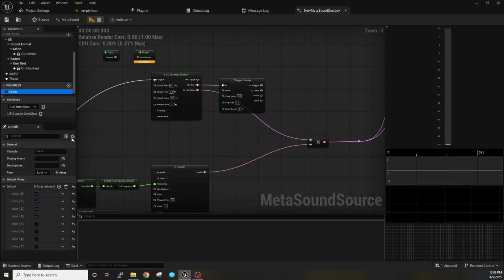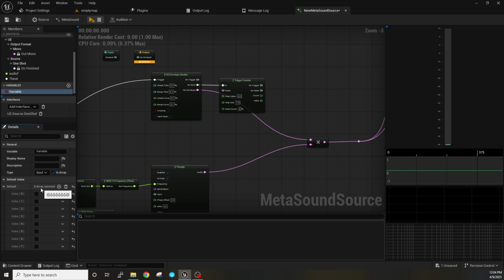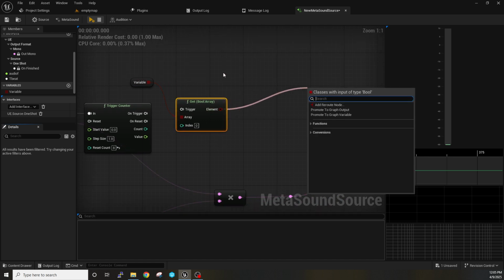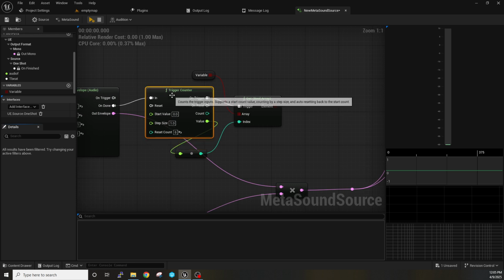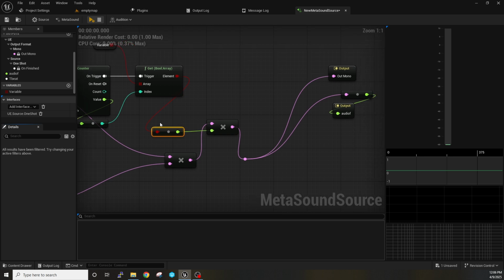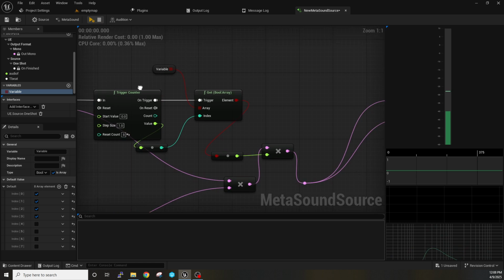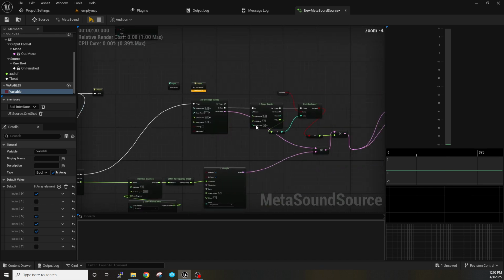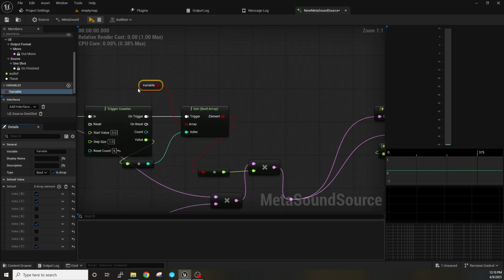UE5 MetaSounds Basics: Get Bool Array (Making Dynamics Rest Beats) - EP15